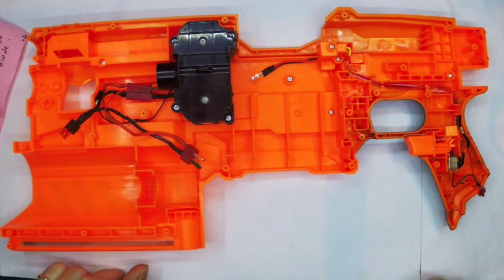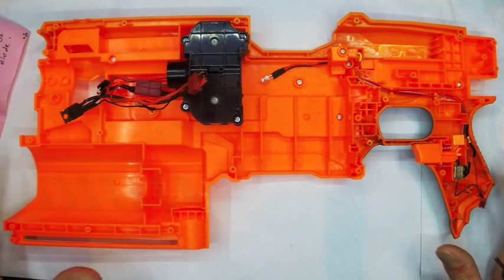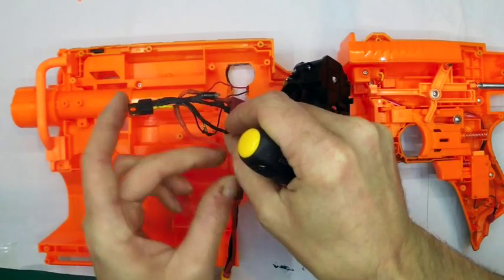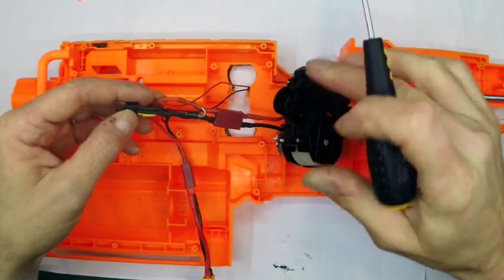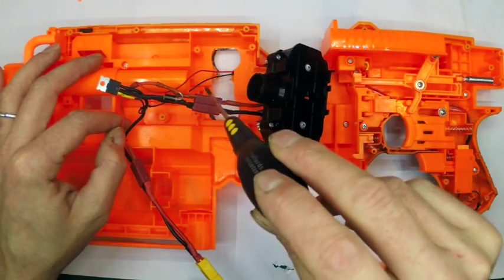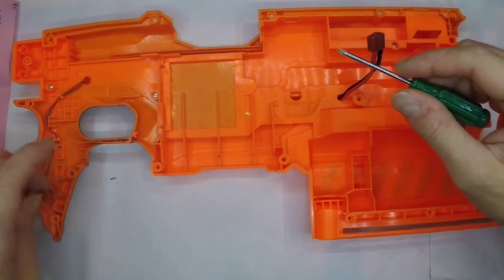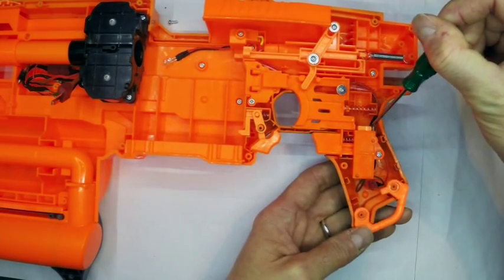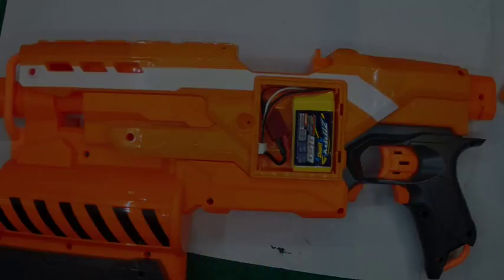Nerf Demolisher Rewire Guide- MOSFET kit.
This is a run through of how I wired the 180 demolisher in my test, it uses this kit,
NOTE- THE DIODE IS COMPULSORY, you can't leave it out. I realise there are a few bits that are less clear in this build, but its designed to work with the wiring guide on the BSUK site.

The MOSFET is what makes this kit cleverer than the other mod guides on the net, it means high power performance without a flywheel switch change or trying to run high current wires through the restricted space in the shell. They have done one with just the wires and a switch, but you have to hack a big hole in your grip for the switch.